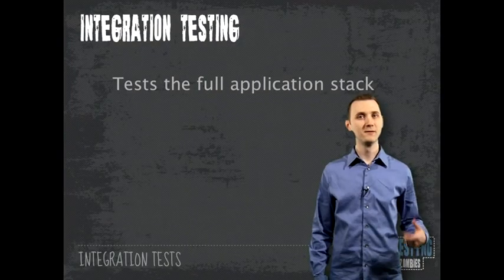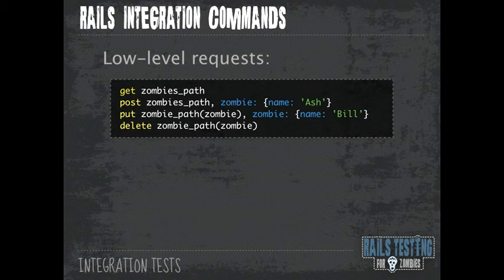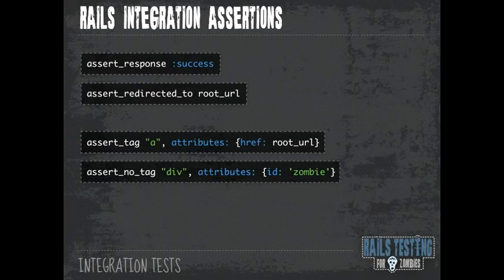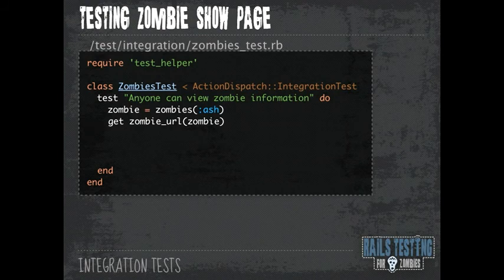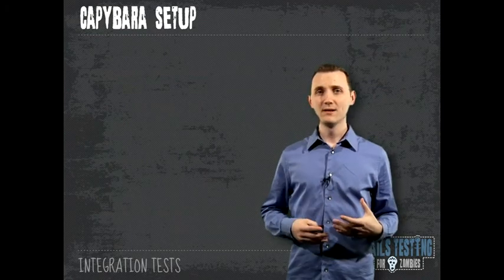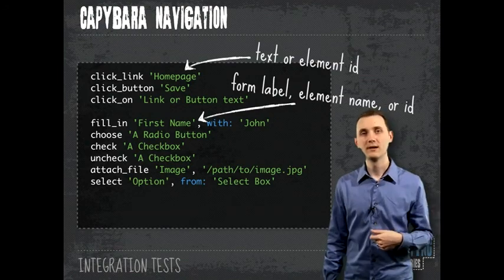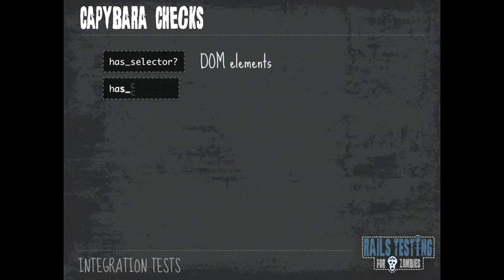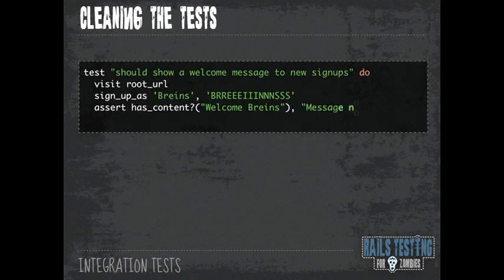5 Rails Testing for zombies tuts Rails zombie 5